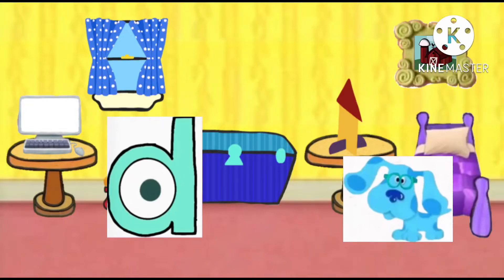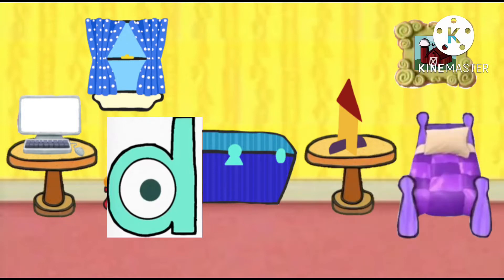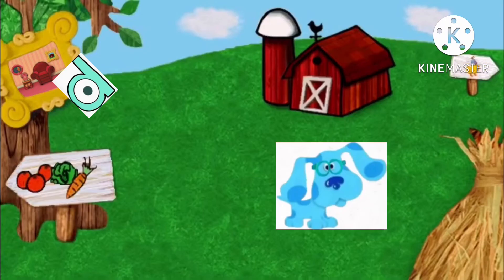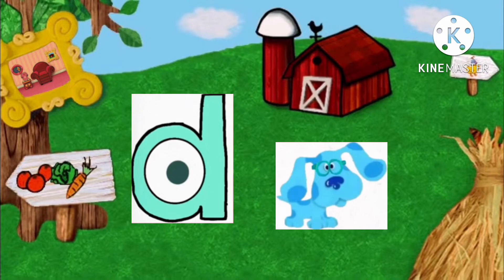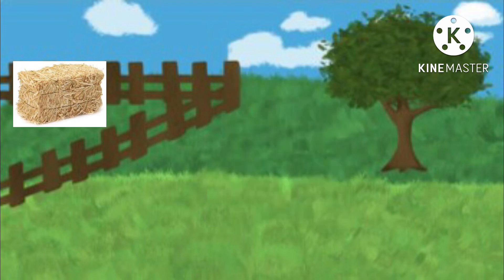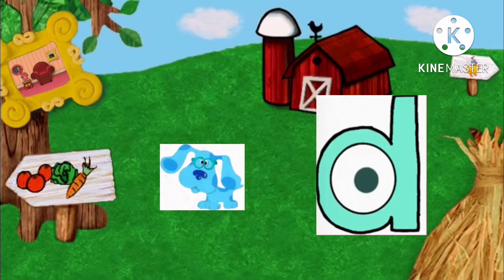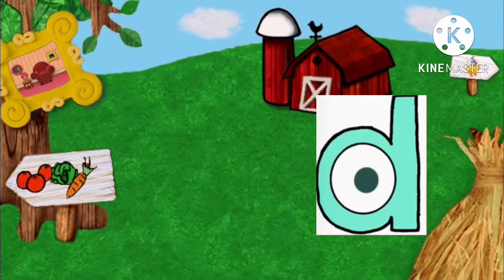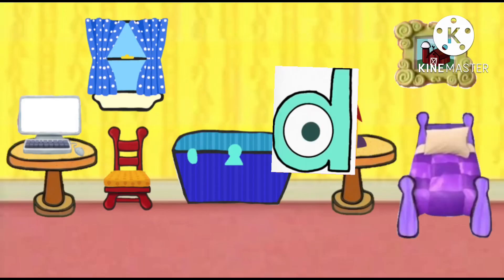Blue’s clues with tvokids d and you: skidoo series:the farm